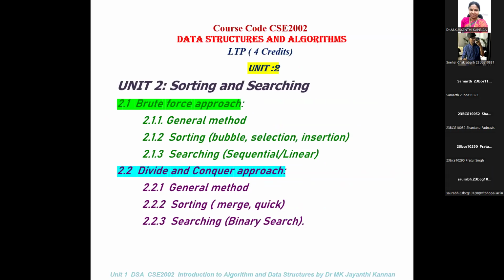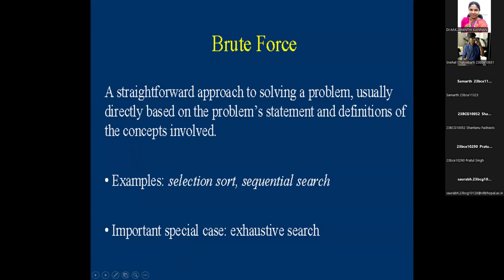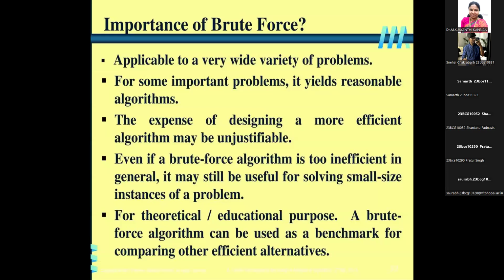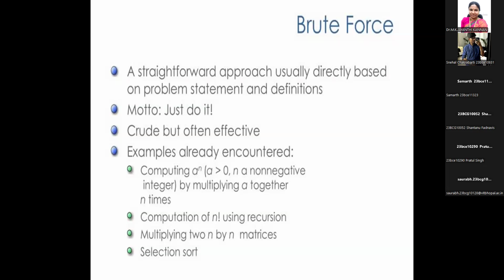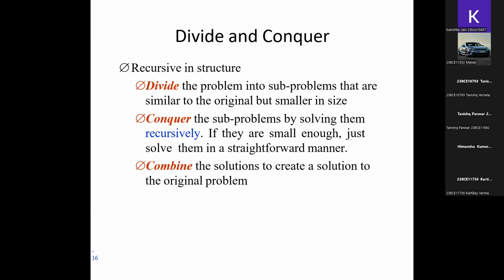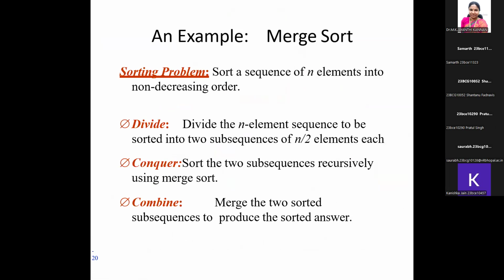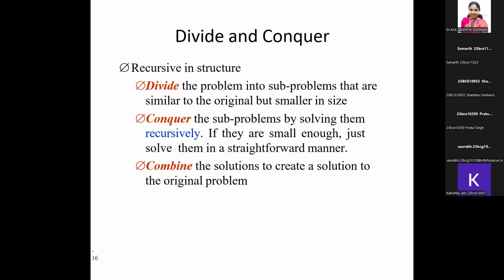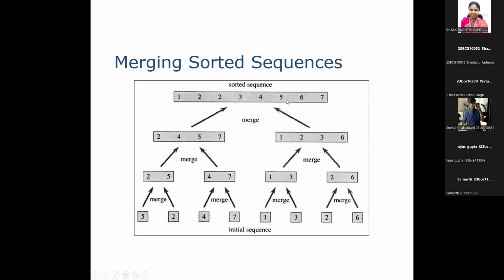Brute force approach General method of Sorting and Searching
Divide and Conquer Sorting Searching Stack Queue LL Implimentation and Real Time Applications

DSA Sorting Searching Complexity Asymptotic Notations

DSA Linked List, Stack and Queue ADT

DSA Sorting Searching Stacks Queues DLL Pseudo code's

Sorting Techniques selection, Insertion Sorting

Sorting Techniques Pseudo Code Bubble Sort Selection, Insertion Sort

ADT Examples Stack Queue List, Stack and Queue Representation in C++

Algorithms Complexity Analysis and Asymptotic Notation Representation

Algorithm Design Complexity- Asymptotic Notations

Time and Space Complexity Asymptotic Notations Big O, Omega and Theta

DSA ADT and Big O Notation Big Omega Big Theta Asymptotic Notations.

Algorithm Design Complexity Asymptotic Notations and ADTs